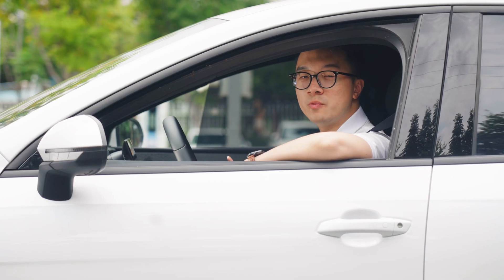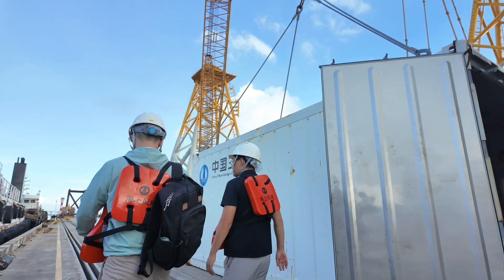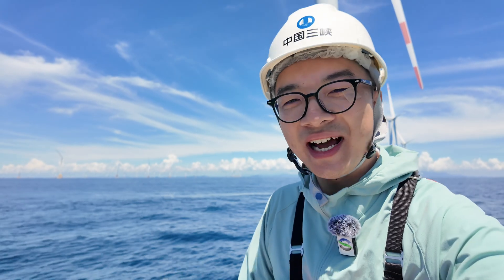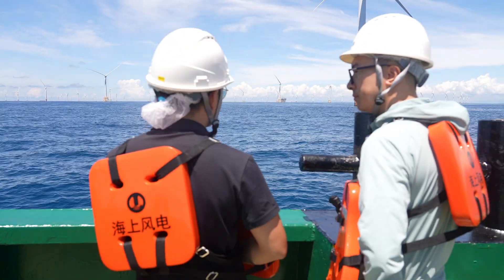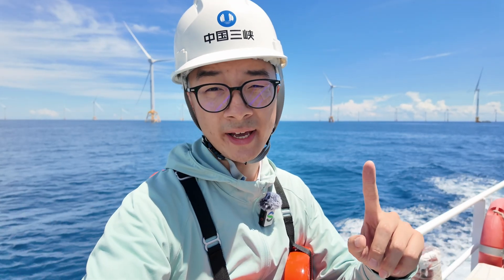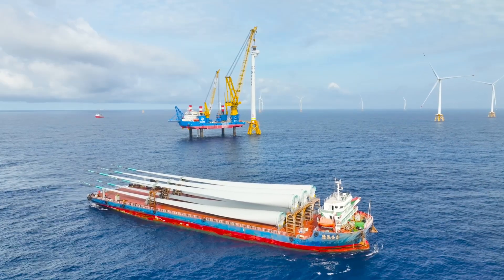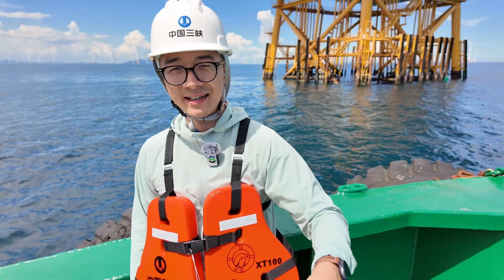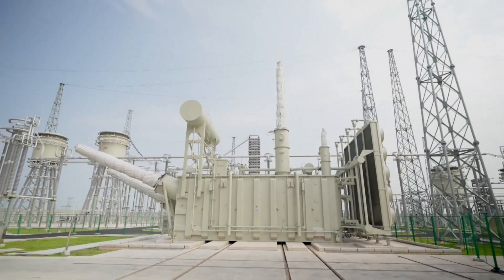How China Turned the Ocean Into a Power Plant (And the US Is Not)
China is winning offshore wind — and the U.S. isn’t.

From the waters of Guangdong to massive wind farms near Yangjiang, China has scaled offshore wind faster than any country on Earth. But offshore wind is expensive, technically complex, and hard to integrate into power grids.

So how did China pull it off? Why hasn’t the U.S.? And can wind energy really power modern cities at scale?

I’m Zach, a Chinese journalist who’s been covering various topics across the country for a decade.

I love sharing interesting China stories with audiences around the world, and I’ve put a lot of energy into creating videos that I believe are worth watching.

And let me know if you enjoy the videos or if there’s anything else you wanna know about China—drop a comment!